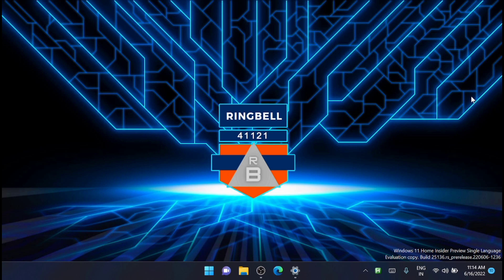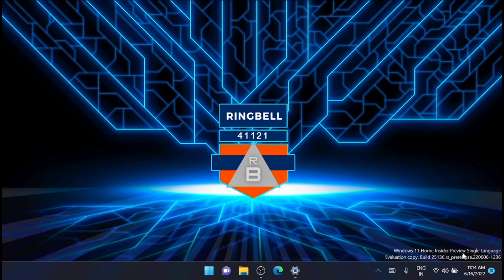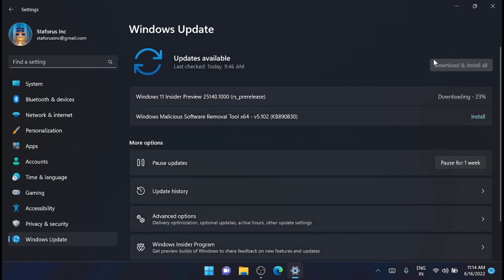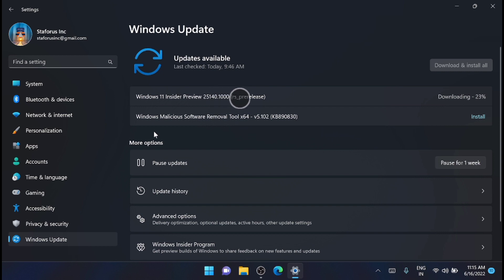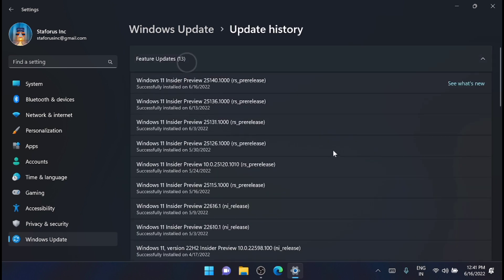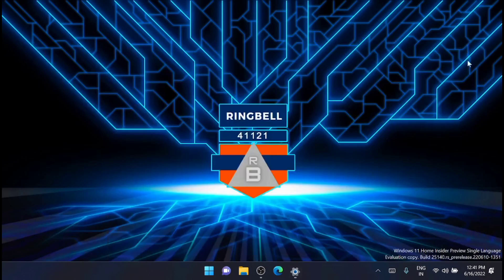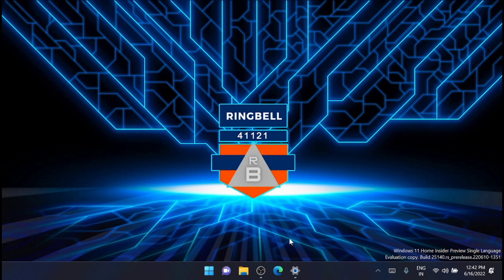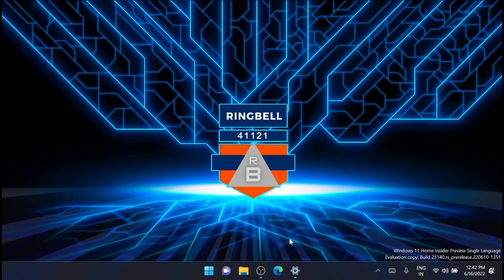Windows 11 Update: Insider Preview Build 25140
Windows Insiders, released Windows 11 Insider Preview Build 25140 to the Dev Channel. Watch this video to what all are the changes.